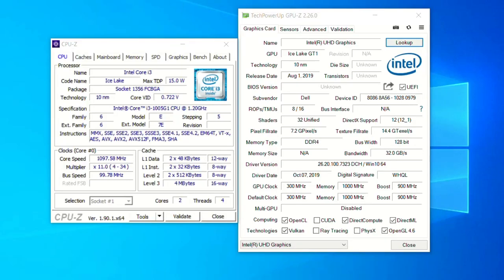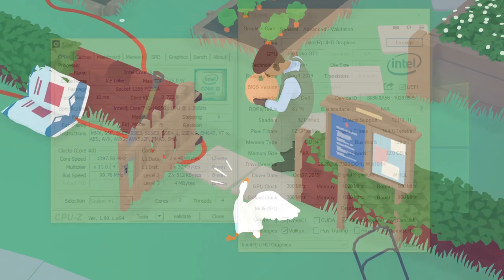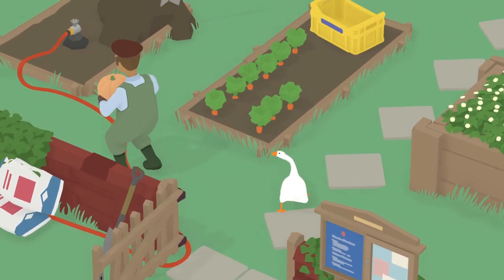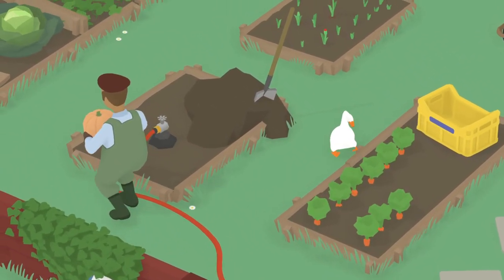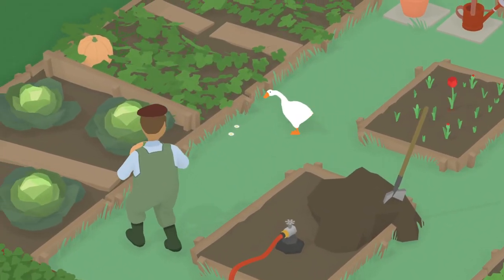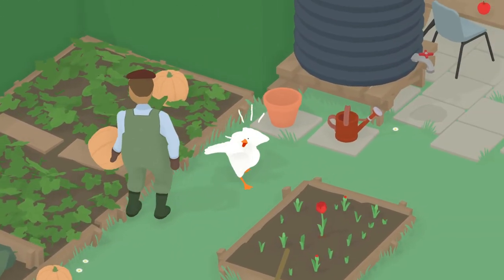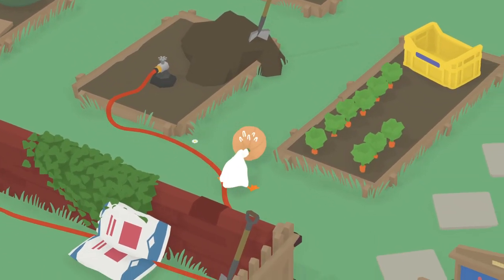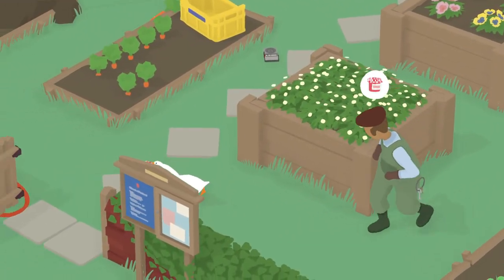Intel UHD Graphics G1 - Untitled Goose Game - Ice Lake - Core i3-1005G1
Testing Untitled Goose Game running on an Intel Core i3-1005G1 10nm 'Ice Lake' processor with Intel UHD Graphics G1, in a Dell Inspiron 15 3593 laptop upgraded with 2 x 4GB DDR4-2666 for dual channel operation.

The game was tested at 1920x1080 and Prettiest detail settings.
Performance was smooth and playable throughout the early sections of the game.

System Specifications:
Dell Inspiron 15 3593 laptop
Intel Core i3-1005G1 (2c/4t, 1.2GHz base, 3.4GHz boost)
Intel UHD Graphics G1 (32EU Intel Gen 11 graphics, Driver version 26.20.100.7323 DCH)
2 x 4GB DDR4-2666
128GB SSD (boot) + 1TB HDD (game storage)
Windows 10 Home 1903 x64

Performance should be similar, or slightly better, for other Intel UHD G1 equipped laptops, such as those using the Intel Core i3-1000G1 and Core i5-1035G1.